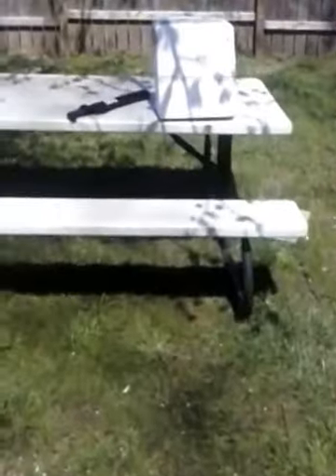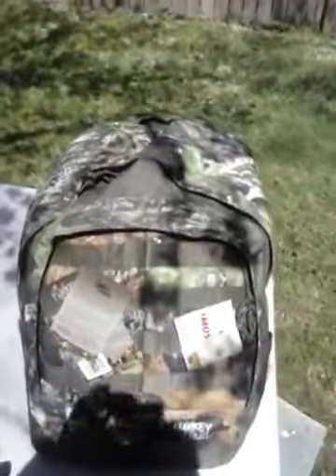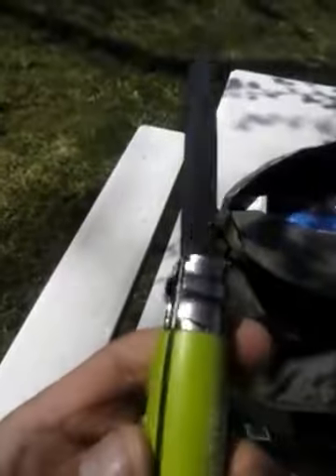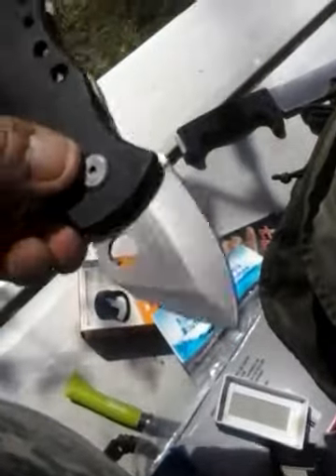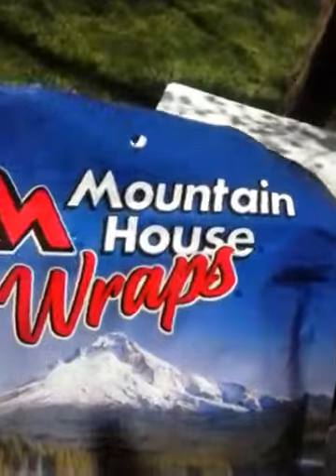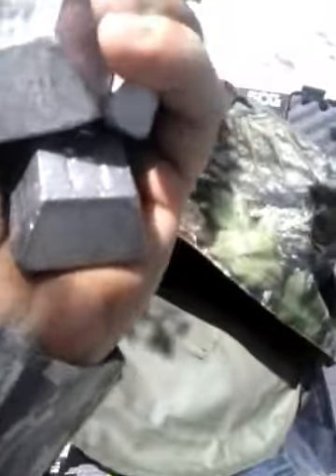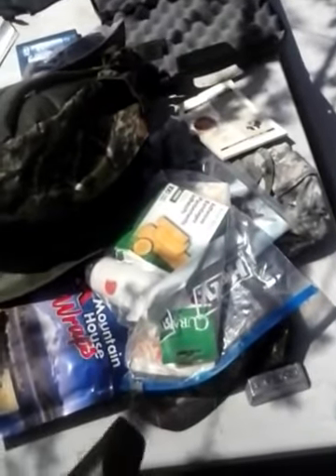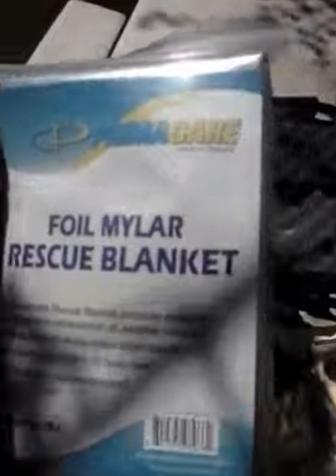videoresponse UNBOXING FROM VAN PREPPERS 1000 GAW!!!!!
IT s here! Thank you van prepper and all that sent stuff in! Man its alot